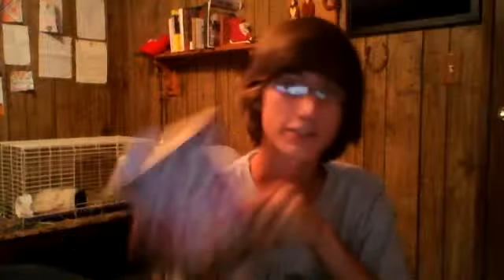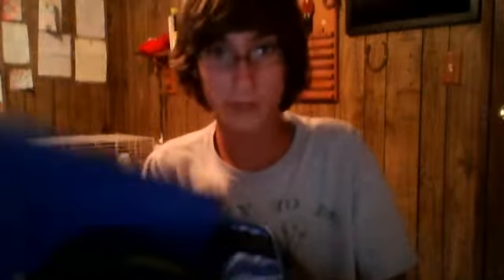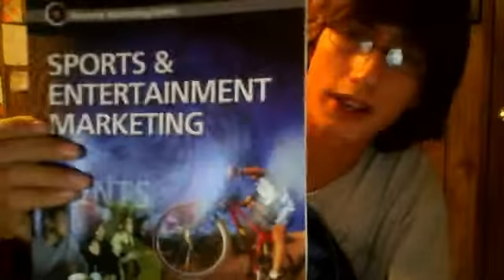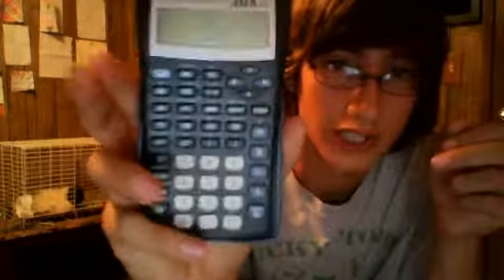WHATS IN MY BOOKBAG/SHOUt OUT TO SOME BAND MEMBERS!!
hAVE A GOD SCHOOL YEAR!